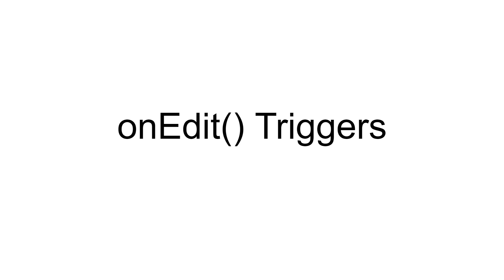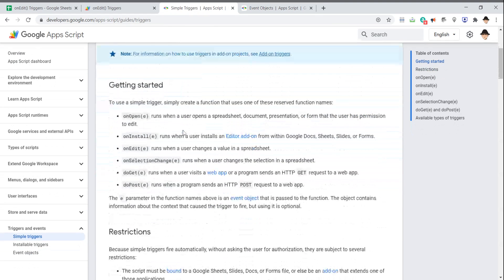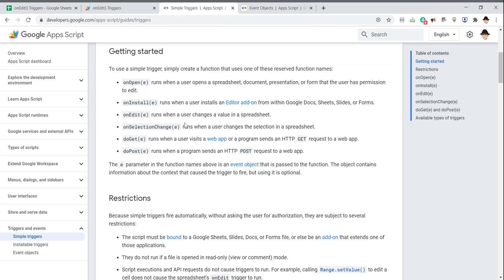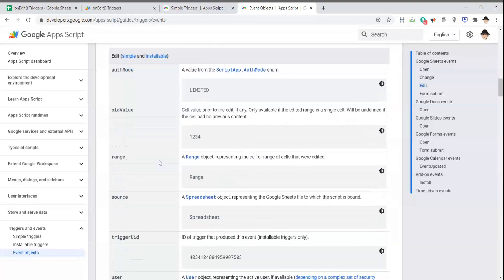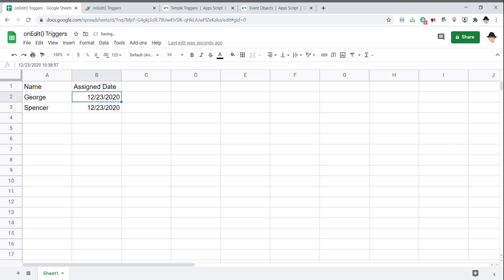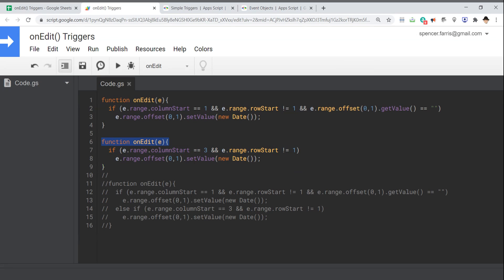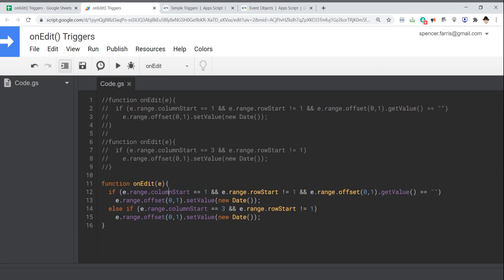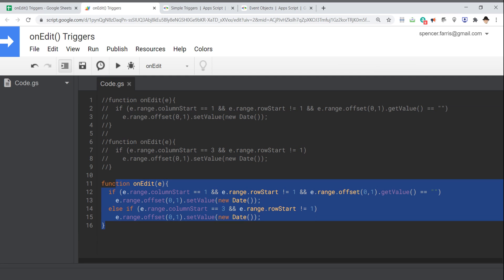Google Sheets: onEdit Basics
Here I show some basics of using onEdit() triggers.
* onEdit() triggers are not meant to be manually run; rather, they automatically run whenever a user changes a value on the spreadsheet.
* An event object is typically passed to the function, typically called e, which contains information such as the range, source, oldValue, and value of the edit made.
* You cannot have multiple functions called onEdit() in the same script file (only the last one will be recognized). Rather, consolidate all conditionals and actions into a single function.